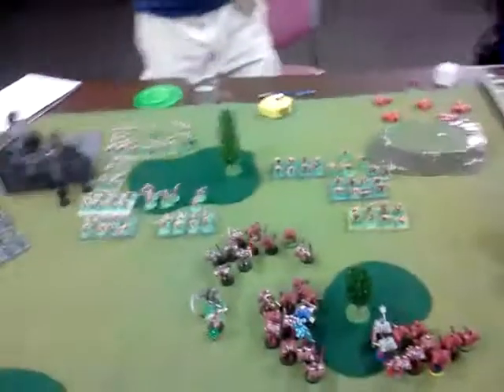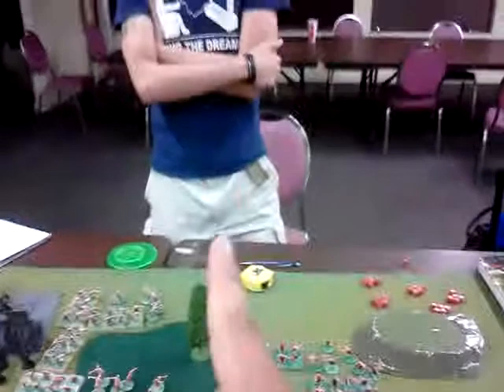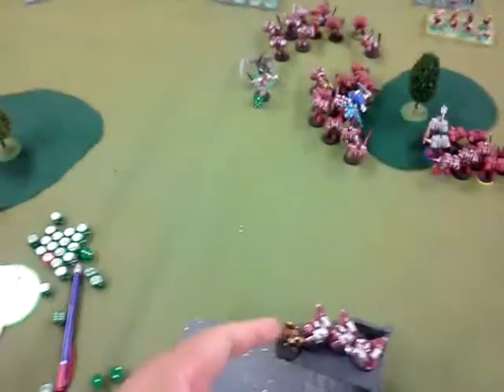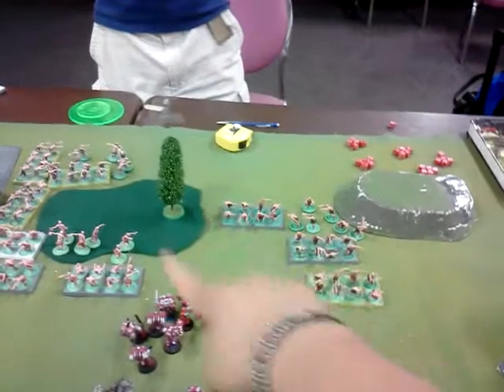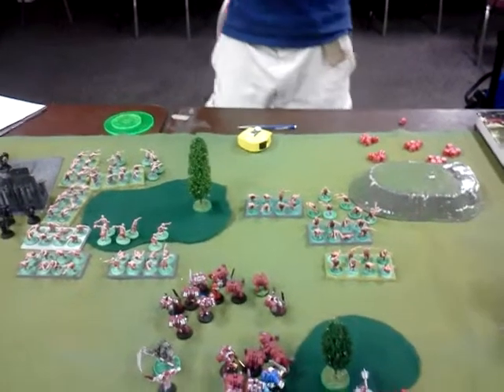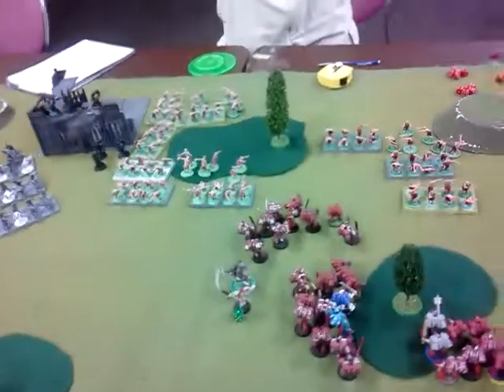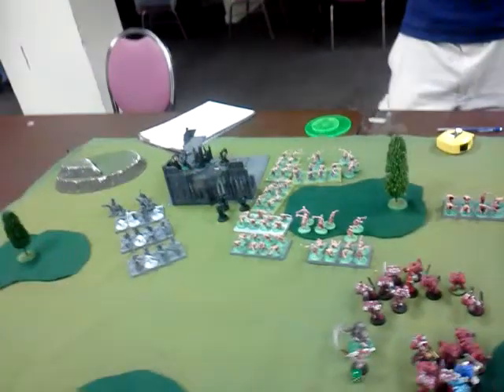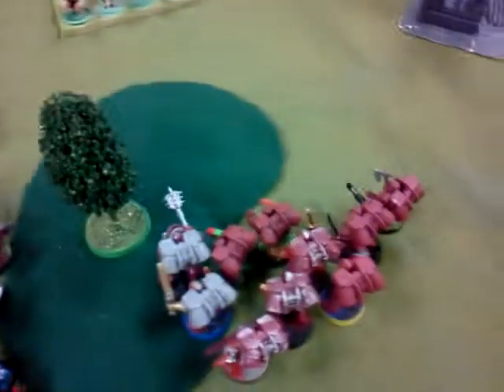Red dead on Kai'KiKi Primus pt 3 2014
Prep for a 40K Campaign. After the World Eaters where broken by the Blood Angels at the Mt. Bay Base the Death Guard summoned an undead horde to face off against the Son's of Sanguinius. this is a 1,200 pt kill points battle report. Feb 17th 2014. GOD Bless and please enjoy.